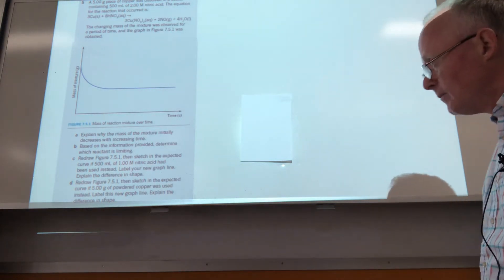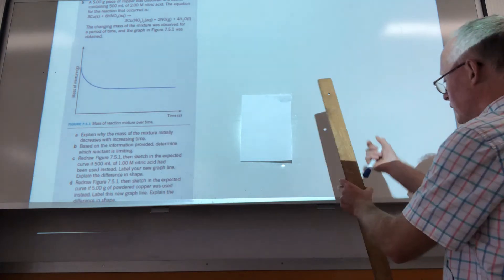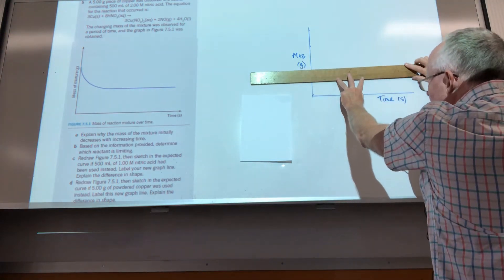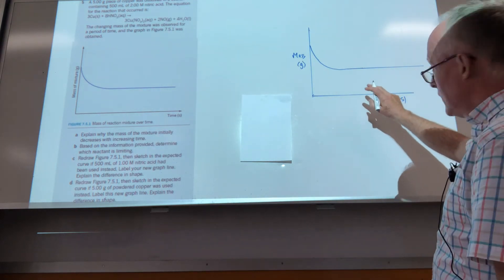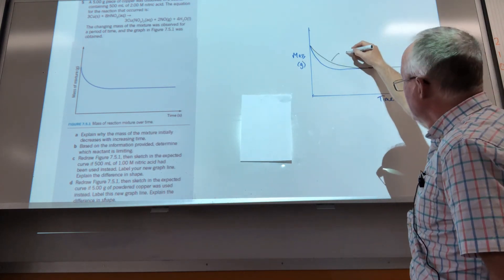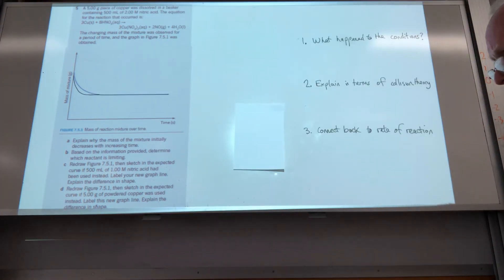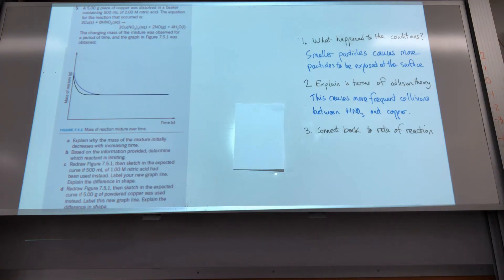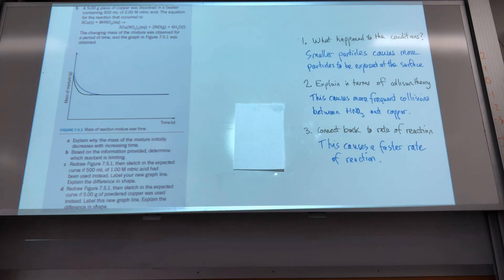Rates Ch Rev feedback